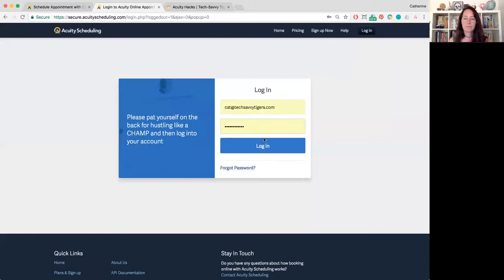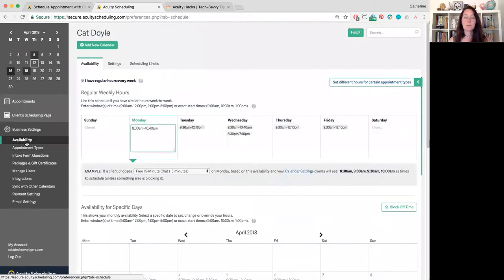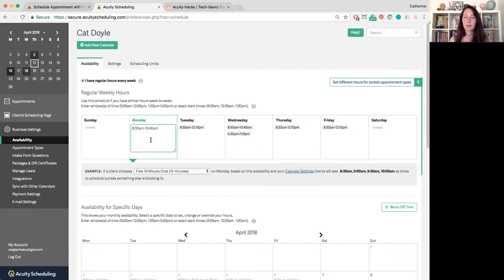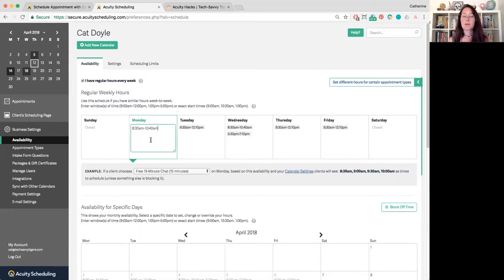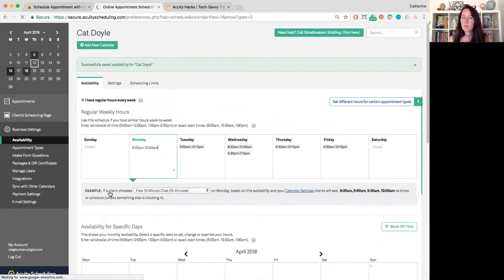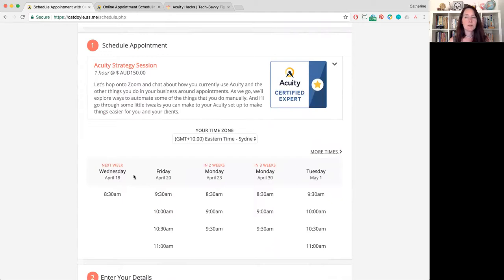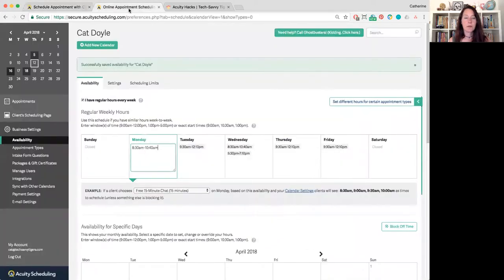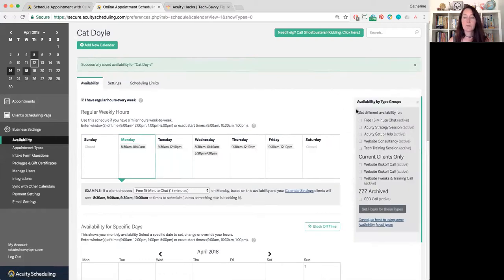How to Batch Your Client Calls with Acuity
All the productivity experts agree you need to stop multi-tasking and focus on one thing at once to get more done in less time!

Here's how to use Acuity Scheduling to batch your client calls.